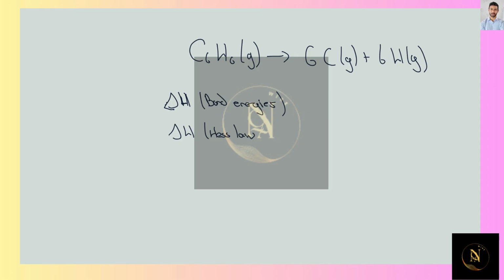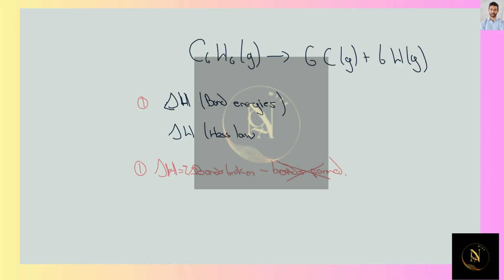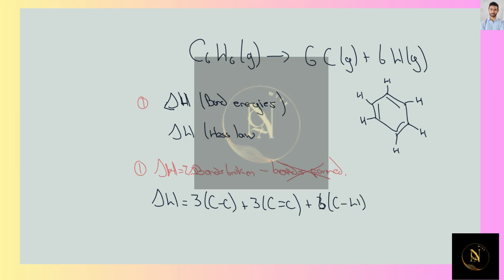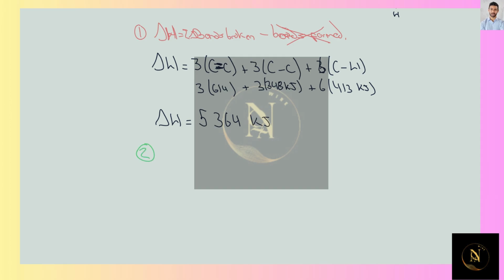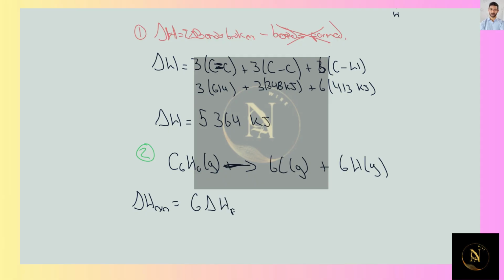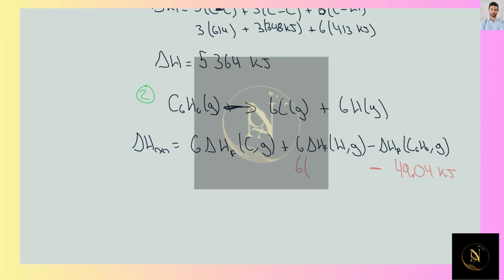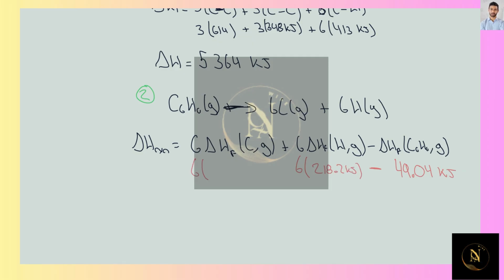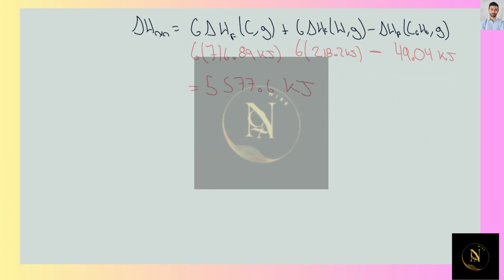[Chemistry] Use average bond enthalpies (Table 8.3 to estimate for the atomization of benzene,